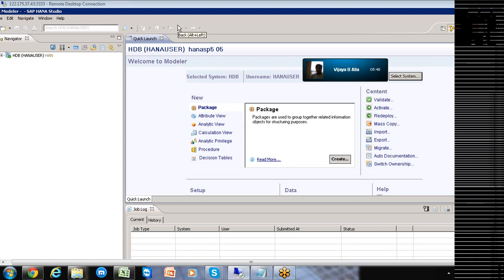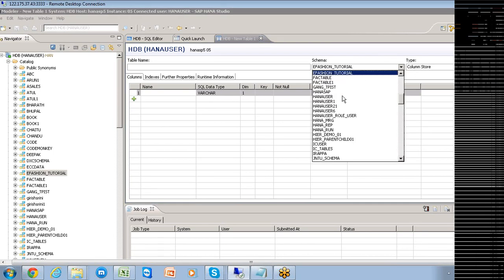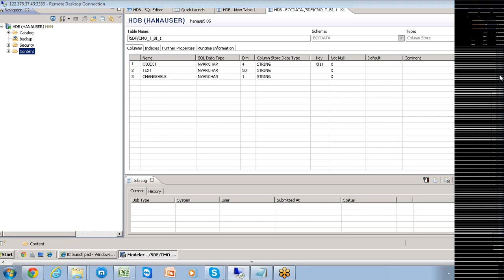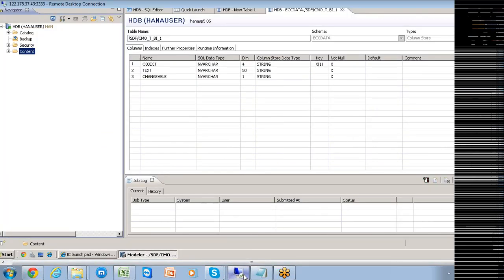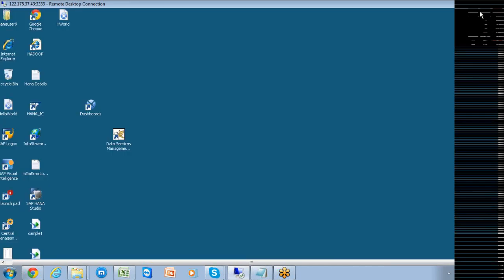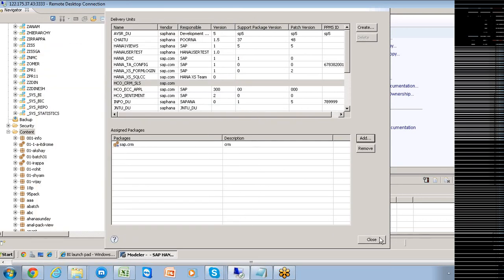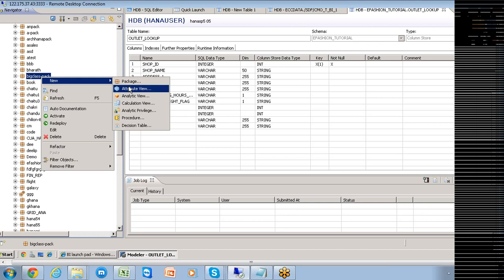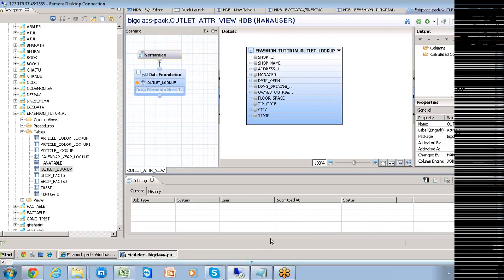SAP HANA Online Course | SAP HANA Basics - Part 21